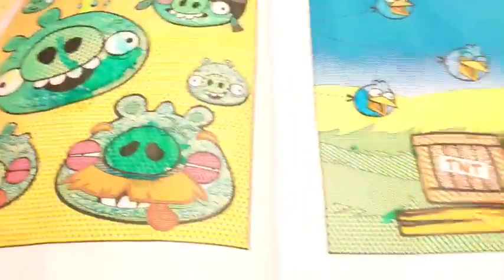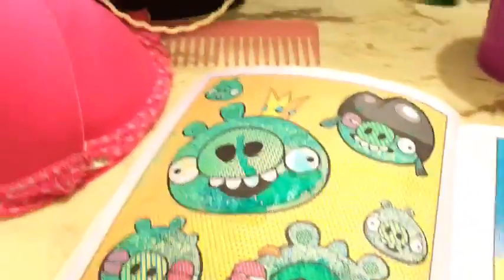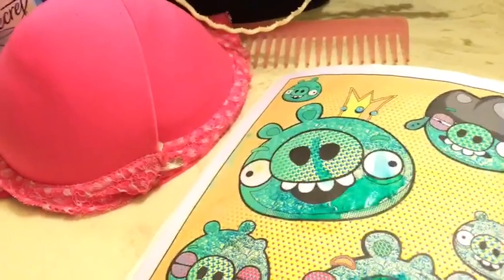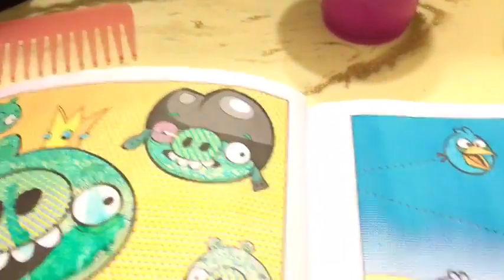Paint with warter izzy